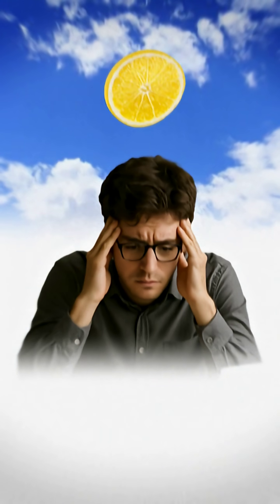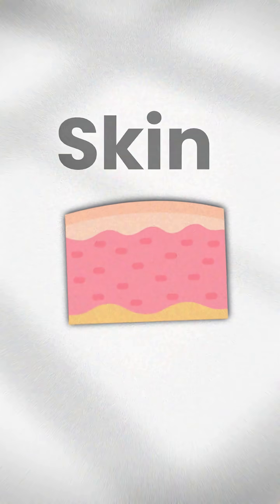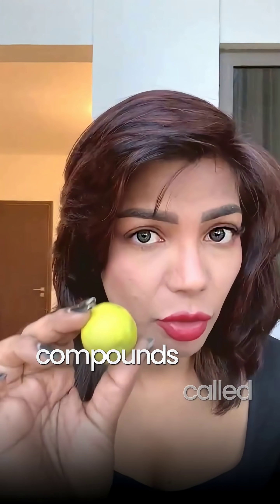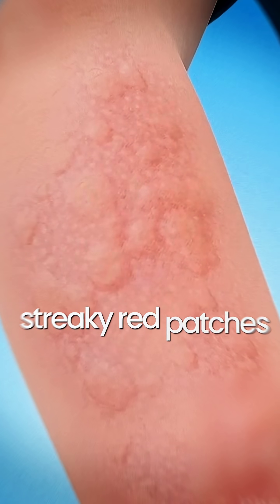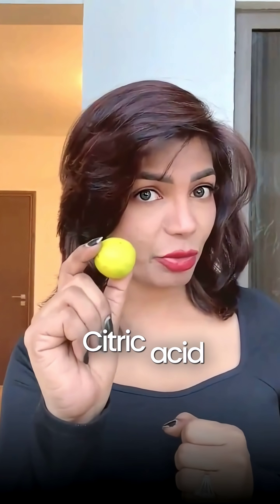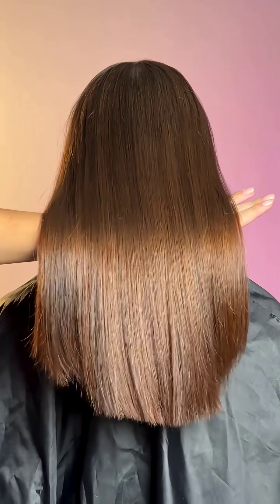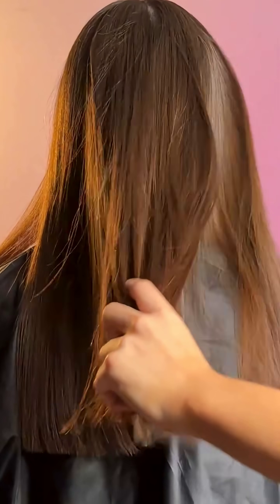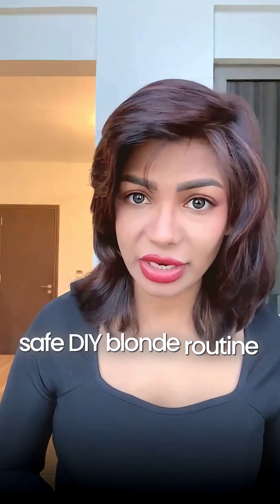Lemon and Sunlight= Natural Hair Lightening? Or Skin Damage waiting to happen?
Lemon + Sunlight = Natural Hair Lightening? Or Skin Damage Waiting to Happen?

You’ve seen the viral hack: rub lemon on your hair, sit in the sun, and watch your strands go golden.
Sounds natural, right?

But as Dr. Sheena Cherry explains in this video — there’s a dangerous downside no one talks about.

Lemons contain furocoumarins, compounds that react with UV light.
When this reaction hits your scalp or skin, it can cause:
Delayed blisters
Red, streaky rashes
Even chemical burns

And if your hair is already dry or colored? Citric acid will strip more moisture, leaving you with damage instead of glow.

Yes, this method can work — but only when used safely.

Comment ‘LEMON’ and Dr. Sheena will send you her safe, dermatologist-informed guide to naturally lightening your hair without harming your scalp.